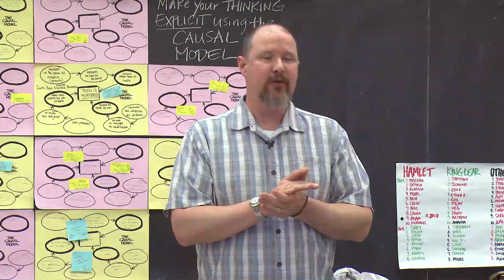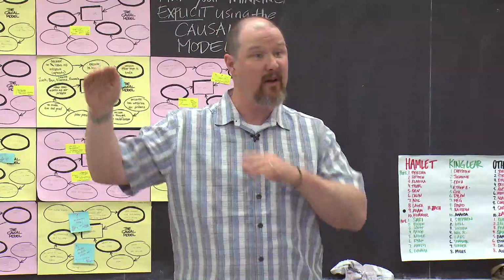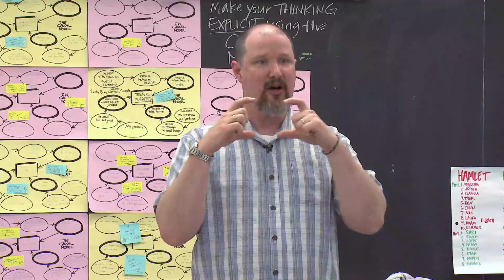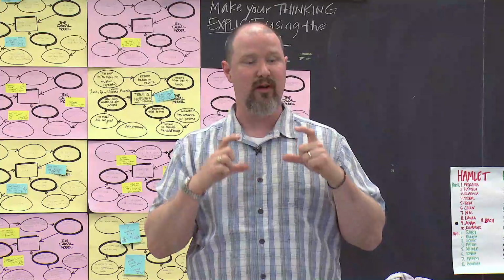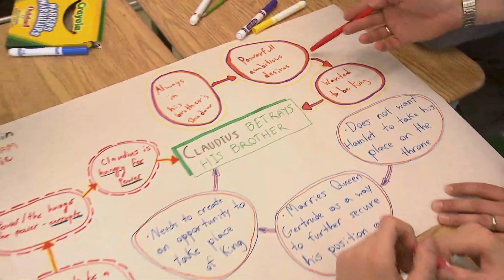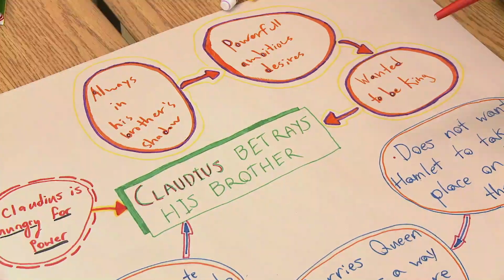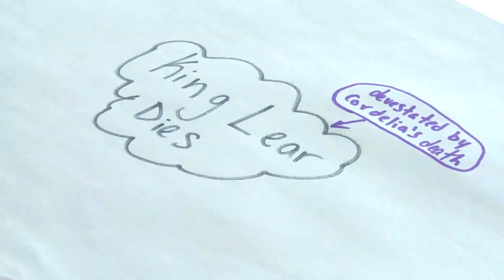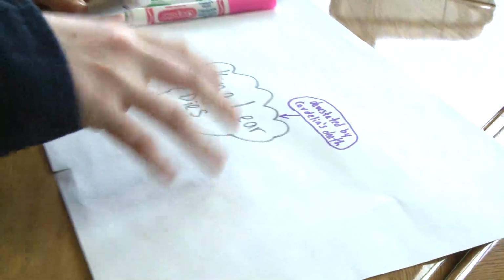I-Think in an English Class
📍 *Land Acknowledgement*
We acknowledge that we are being hosted on distinct and diverse traditional territories of the First Nations and Métis where we live. At I-Think we are on lands that are governed by the Dish with One Spoon Wampum Belt Covenant. The idea is that we all can peacefully live together in sharing this one dish, this land and all that it provides, so long as we each are mindful of only taking what we need. We also recognize the enduring presence of all First Nations, Métis and the Inuit peoples.
Learn more about the land you live on, visit Whose Land